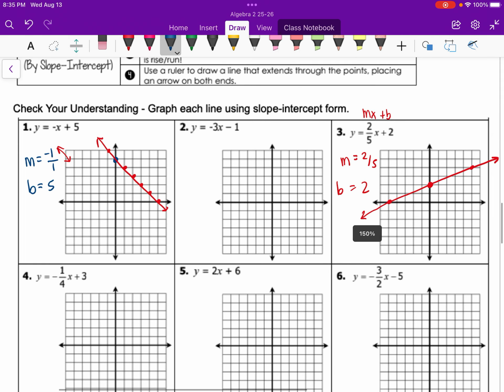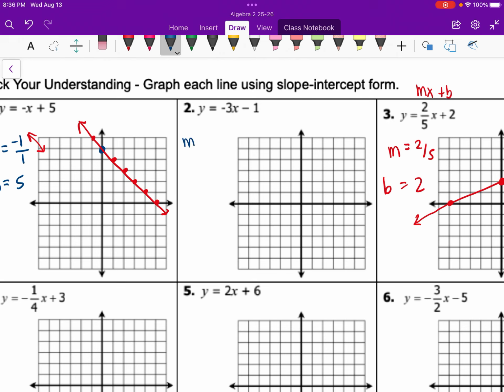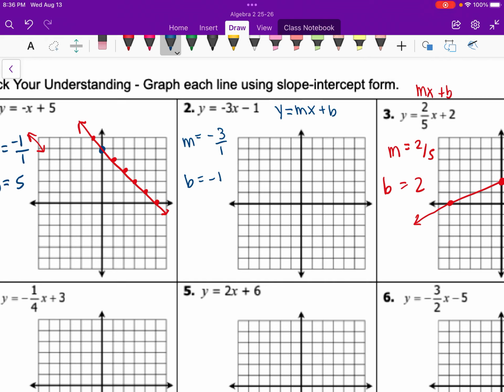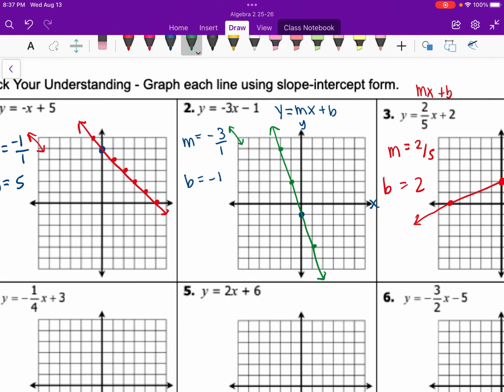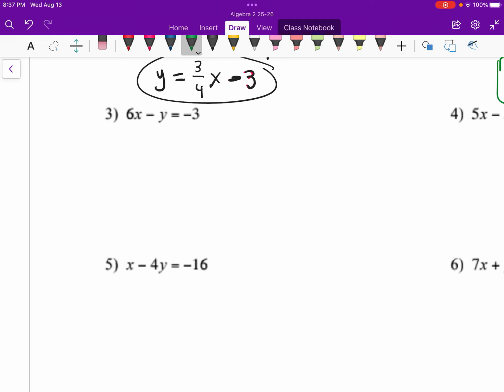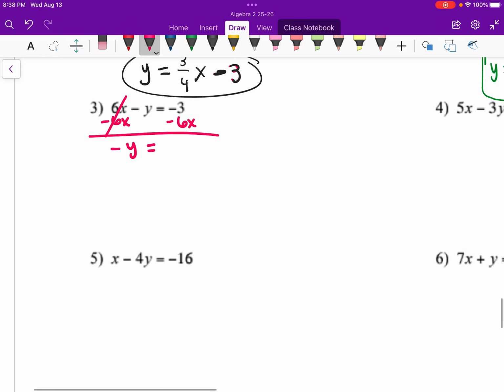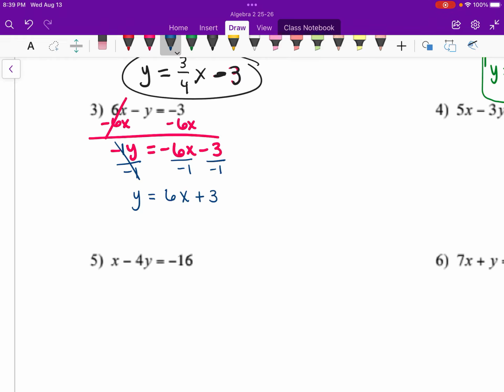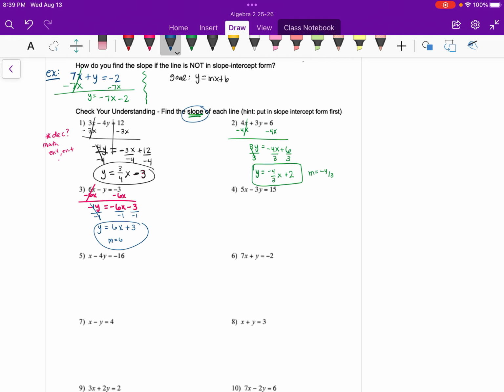Graphing Lines & slope intercept form